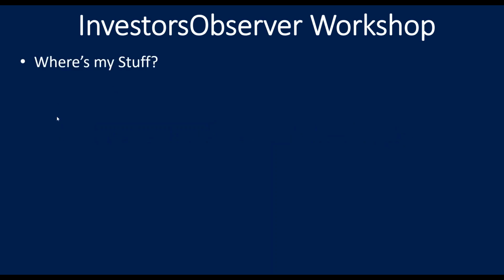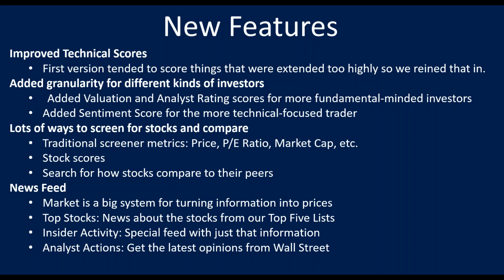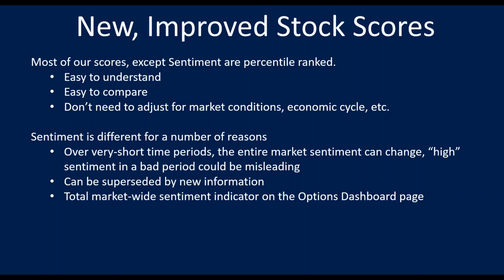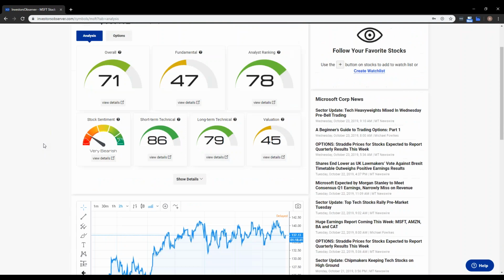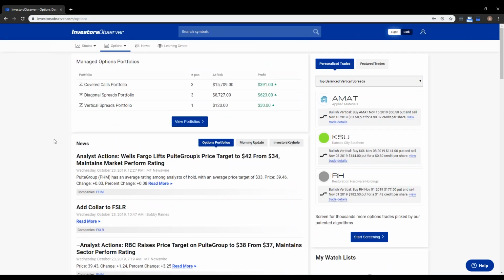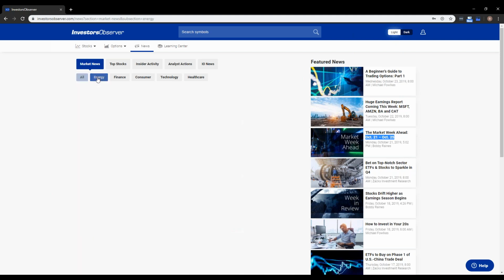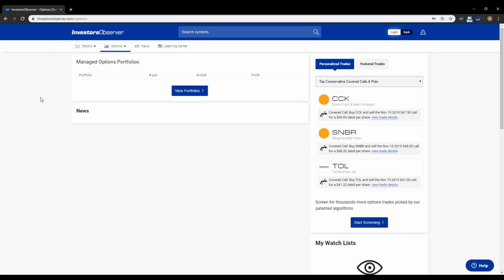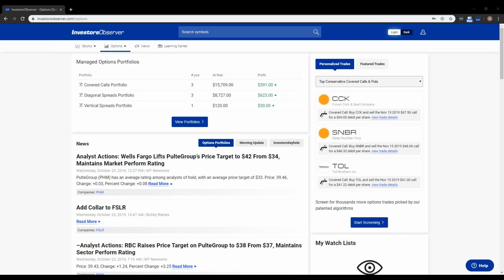InvestorsObserver Video Series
InvestorsObserver is not just options anymore!

Since 2002, from Wall Street to Main Street, we’ve been known as the “options guys”. We demystify the world of options trading with tools, research and guidance that helps investors profit in any market condition.

But we’ve evolved with a major development in our proprietary technology.

Full Swing Stocks ushers in the first of its kind Hybrid System for picking great trades on stocks. The Hybrid System combines the power of technology with the judgment of seasoned analysts that offers members the most advanced support system in managing trades – on stocks.

Whether it’s options or stocks, beginner or expert; the discriminating self-directed investor relies on the raw power of InvestorsObserver.